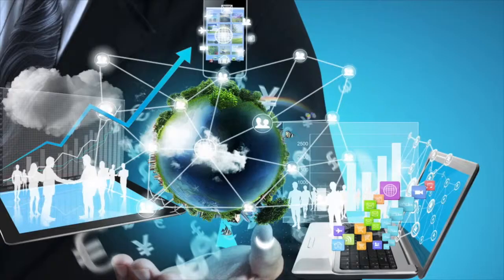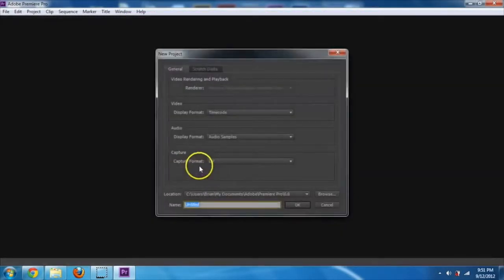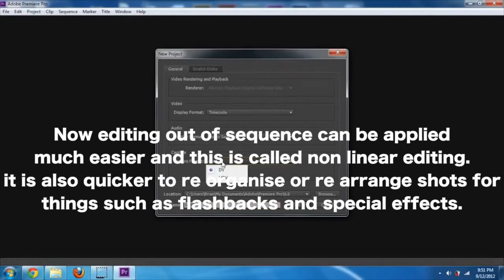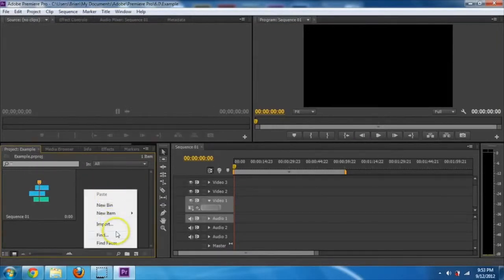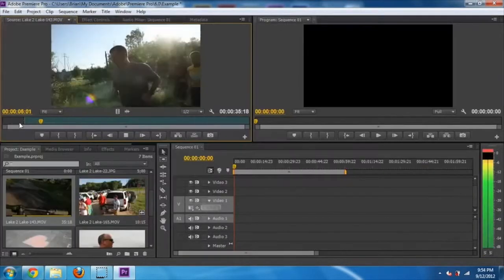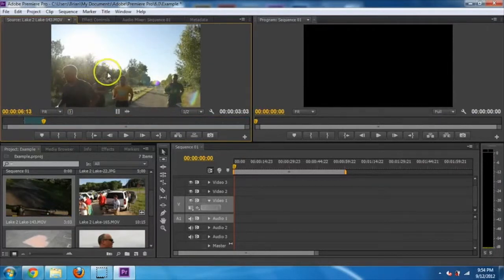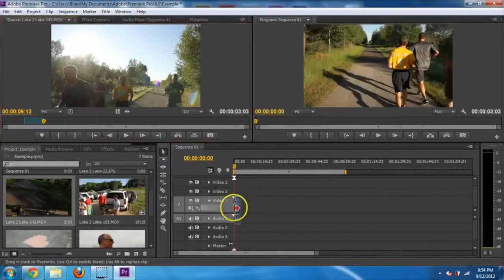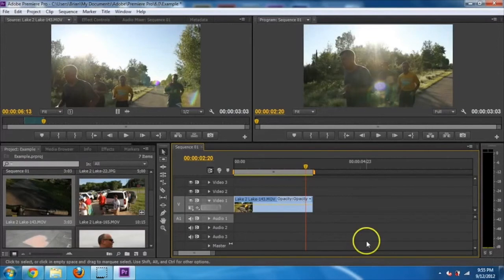Task 1 Ashley Davy